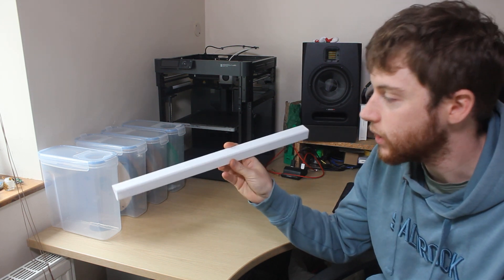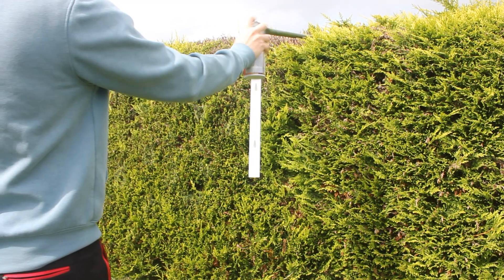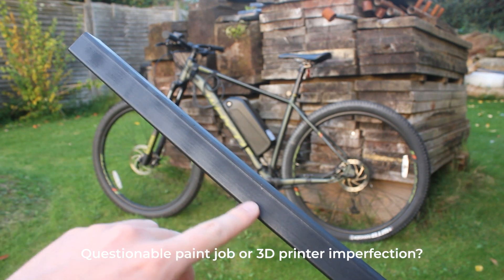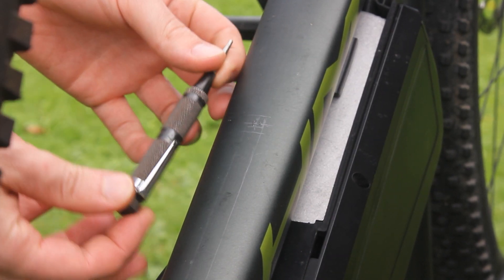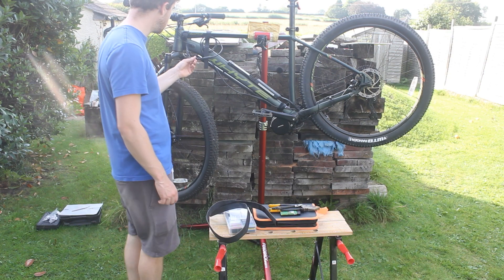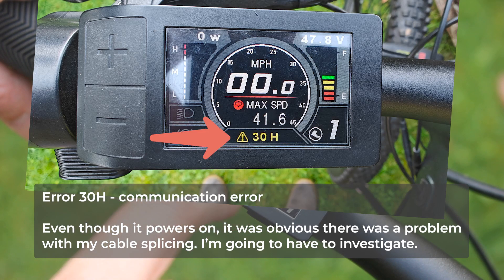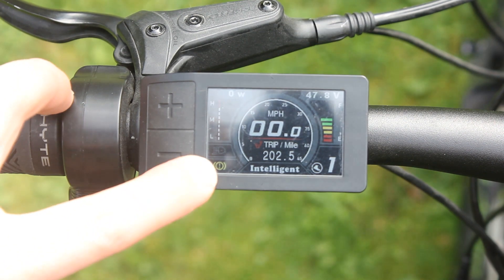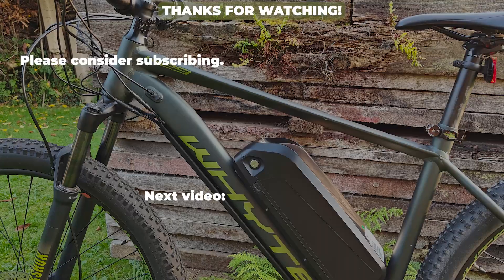I 3D Printed a Custom Cable Management Solution for My DIY E-Bike. E-bike build #6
To polish off the look of my DIY e-bike, I'm taking cable management to the next level with a custom, one-of-a-kind, 3D-printed channel to route my cables through (I'm converting a Whyte 429).

This project took some time to get going with quite a few iterations of the prototype tube design. Once we had designed the channel I painted and mounted it to the bike with a new rivnut installed on the bottom of the downtube. Some fiddly soldering had to be done to get the cable the right length for the perfect look and feel.

The exact M5 rivet nut tool I used (be careful you may need a different size):

General rivet nut tool eBay search:

General stainless steel rivet nuts eBay search:

Video Chapters:
0:00 Intro & Explanation
1:17 Painting
3:45 Attaching to Frame
7:19 Cable Shortening (& Fixing My Errors)
11:26 3D Printed Spacers
12:12 Reveal and Comparison